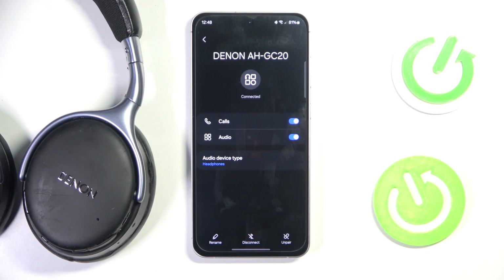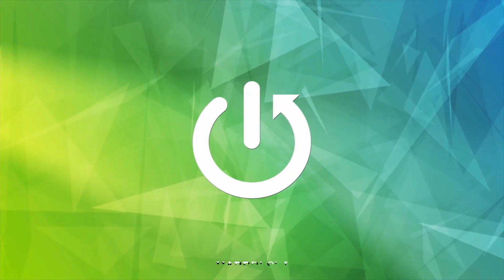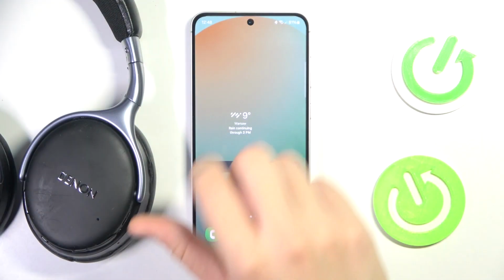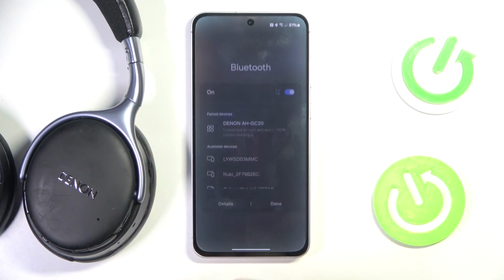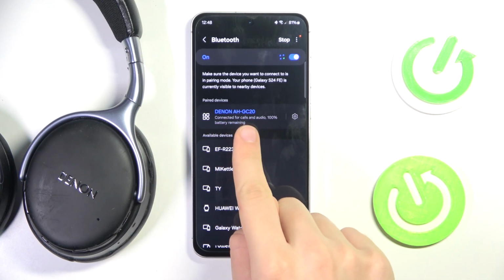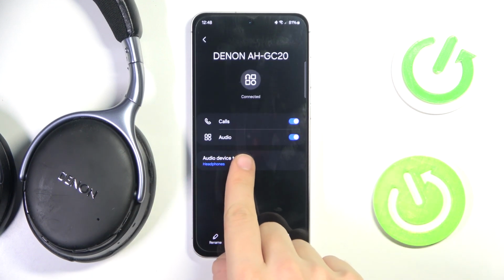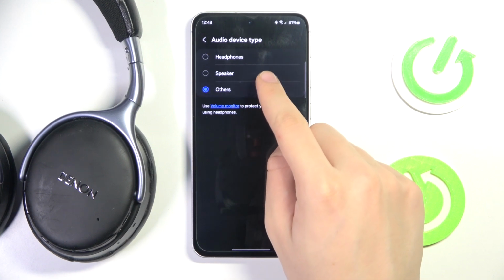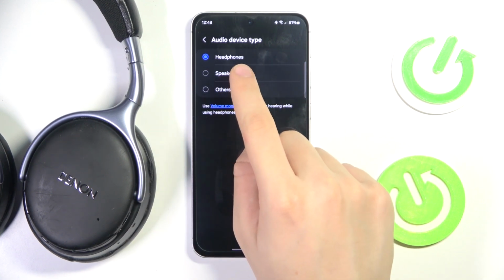How to Set Audio Device Type for Denon AH-GC20 on Android | Optimize Headphone for Best Performance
In this tutorial, we’ll show you how to set the audio device type for your Denon AH-GC20 headphones on an Android device to optimize your headphone settings for the best performance. Choosing the right audio device type can enhance sound quality and improve compatibility with various apps. Follow our simple step-by-step guide to ensure your Denon AH-GC20 is configured correctly, allowing you to enjoy an enriched audio experience tailored to your preferences.

How to set audio device type for Denon AH-GC20 on Android?
What settings should you adjust for optimal headphone performance?
How to maximize your listening experience with Denon AH-GC20?